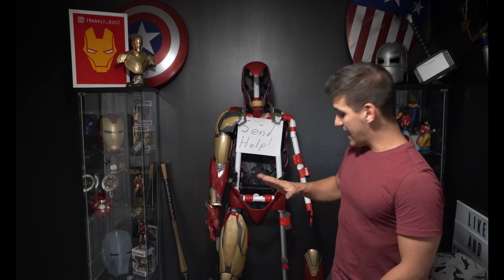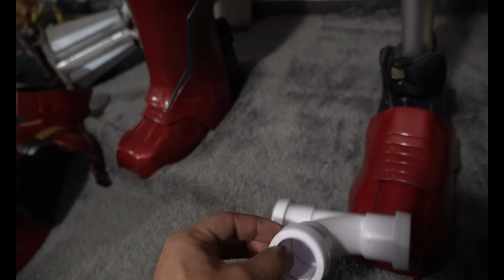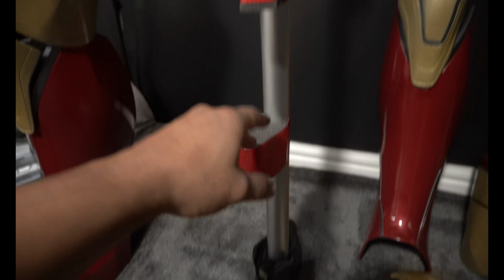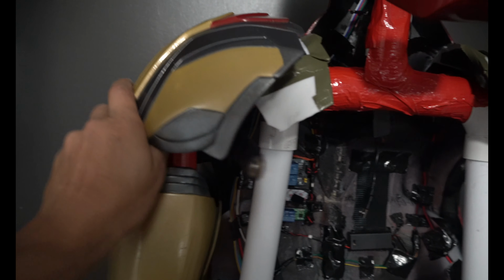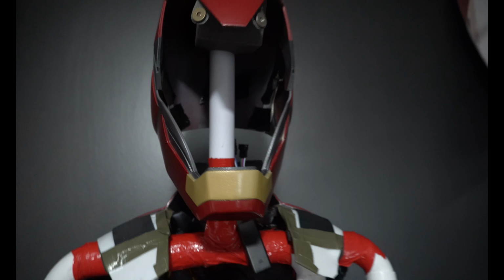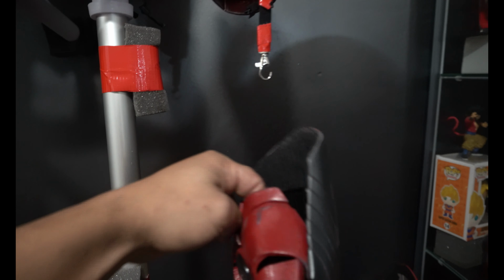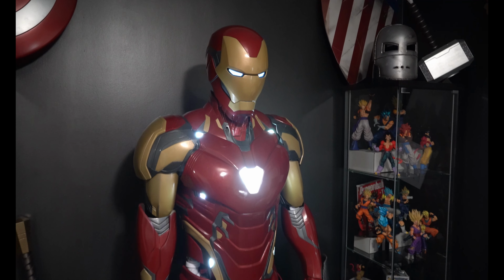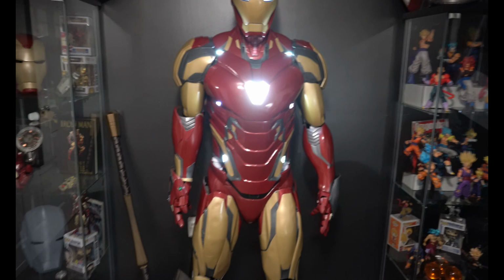How to Make a Cosplay Armor Stand - Easy Cosplay Suit Display Stand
Hey everyone! This question usually finds its way into my posts and other videos which i get! So i think it's time i showed you my PVC pipe armor stand. It's super simple to make and gives you tons of options to play with!

I hope this guide helps you! Most of the items can be had at a hardware store for super cheap!

~~~Things of Interest!~~~

Chat all things 3D Printing, Cosplay, Nerd and More!
Free for everyone! A Great place to learn and grow!

~STL Files and 3D Models~
Want AWESOME 3D Models and Files?